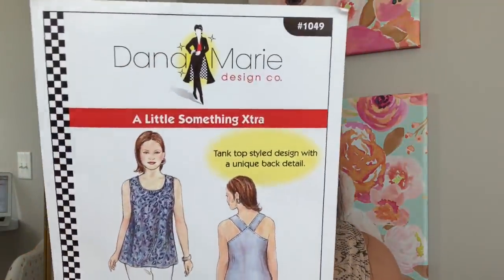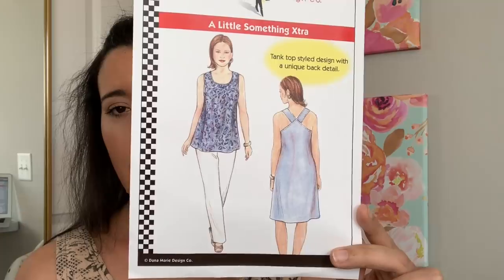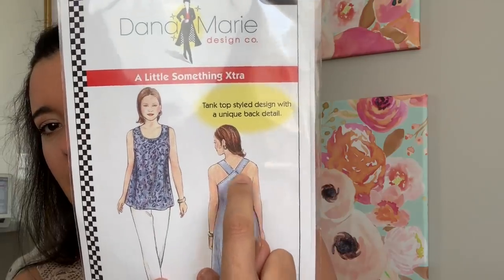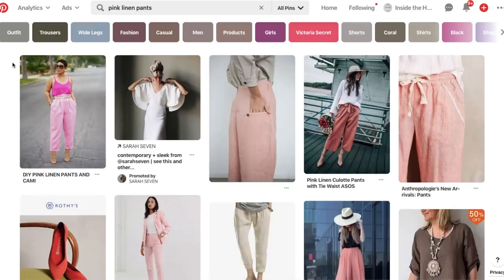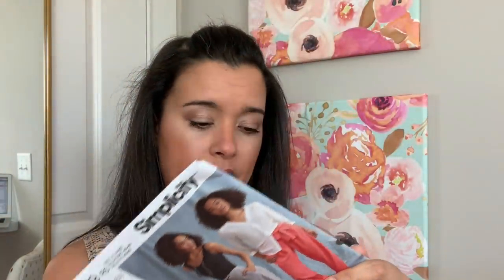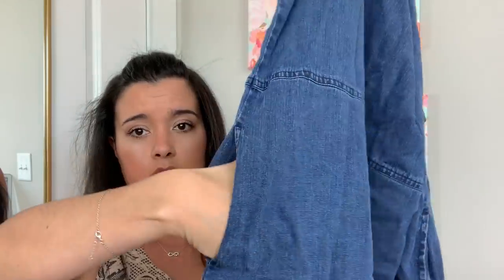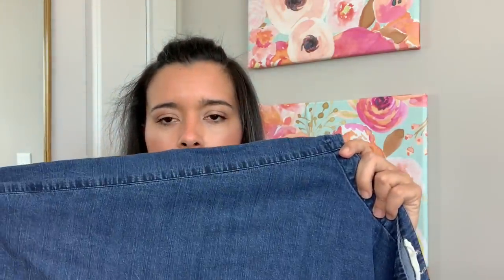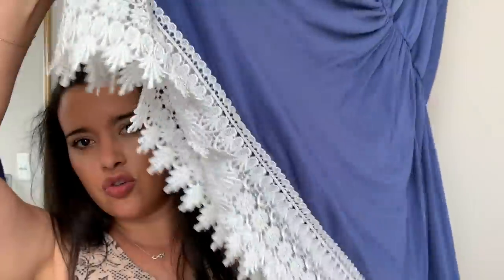April Sewing Plans | What I'll Be Sewing This Month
Want to know what I'll be working on this month? Watch this video too see all my sewing plans!

Go check out Dana Marie Design Co!